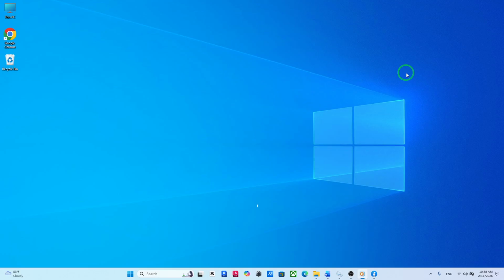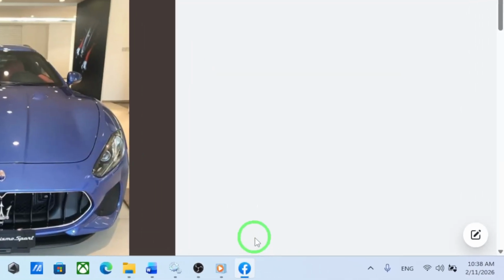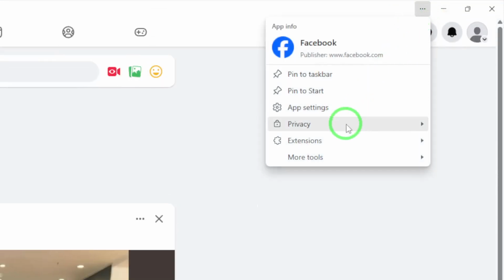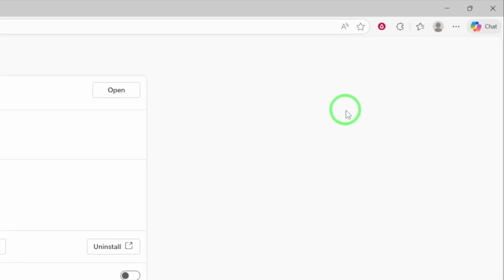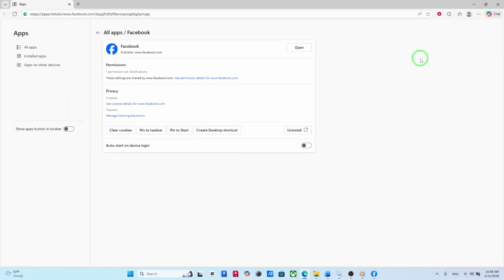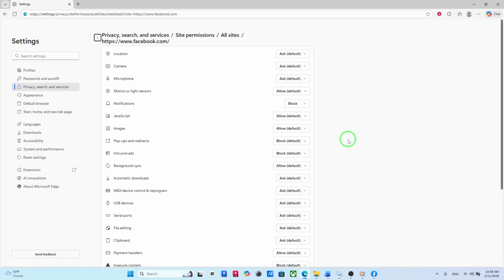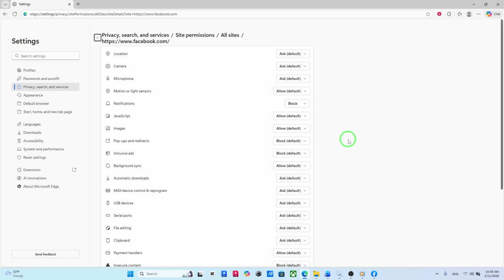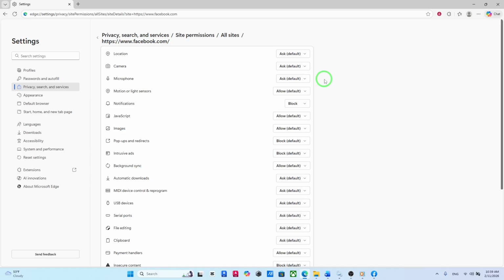How To Allow Asking Facebook App To Access Your Camera On PC (New Update)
Learn how to allow Facebook to access your camera on PC with the latest update. This quick guide shows the exact steps to enabling camera access so you can video chat, stream, or share photos without interruptions. Follow these steps in order:

1. Open Facebook app

2. Click on the three dots at the top of the page

3. Choose App info, then open Settings

4. Under Permissions, click on More settings permissions

5. Next to Camera, choose Ask

If you found this helpful, consider watching for more quick setup tips and privacy guides.-
Timeline:
00:00 Start
00:12 How to do it
01:05 End